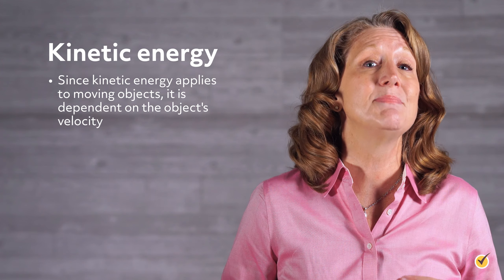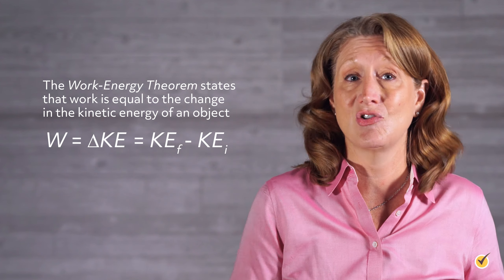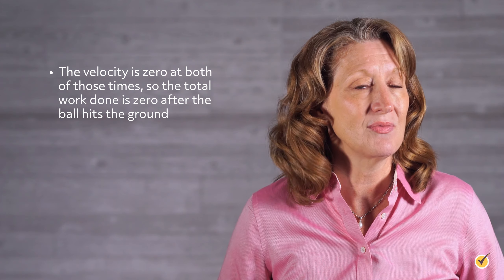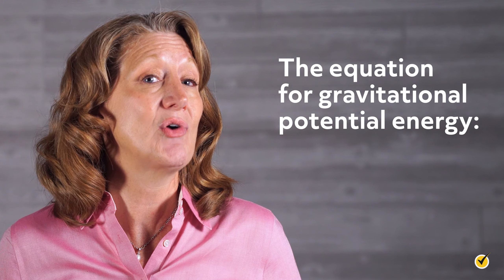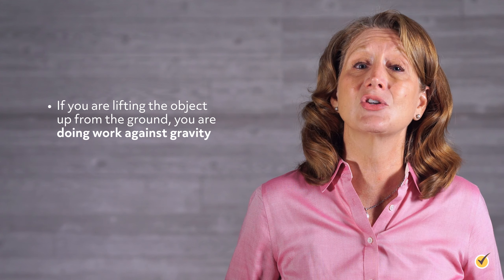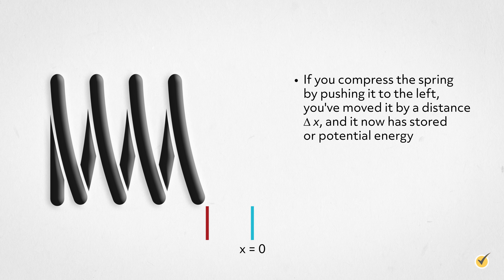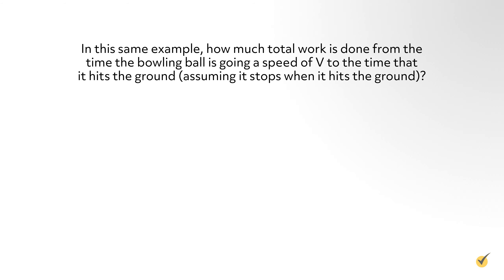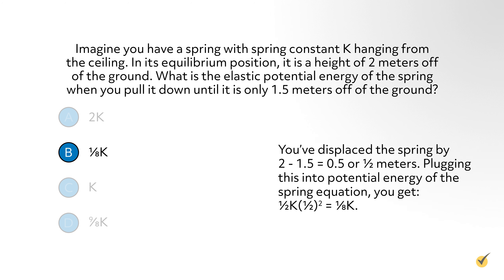Potential and Kinetic Energy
Hi, and welcome to this video on kinetic and potential energy. Energy is a very important concept in physics that helps us describe how much work an object can do. While the word energy is often used in everyday language, the meaning in physics is very specific and may not exactly coincide with the meanings you are used to hearing. Today, we’ll be looking at the different types of energy and how they affect the world around us every day.